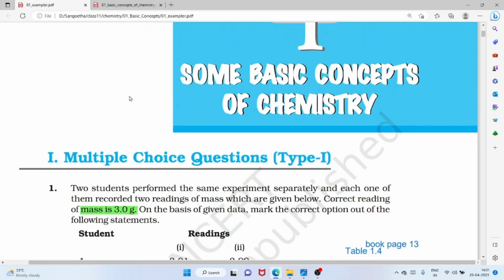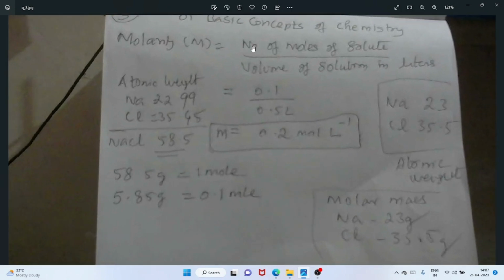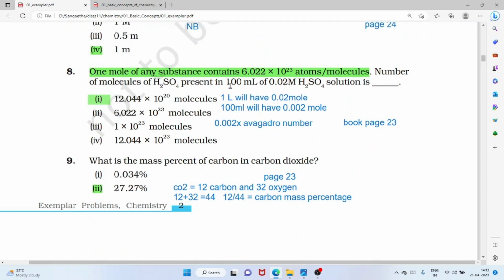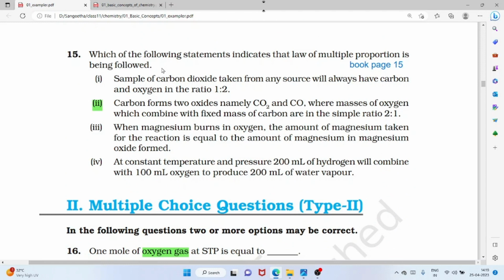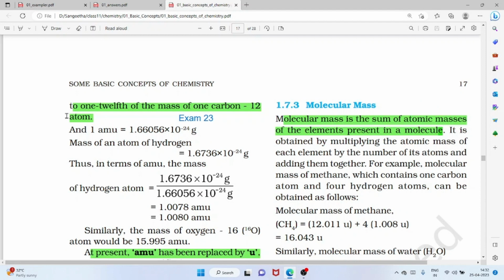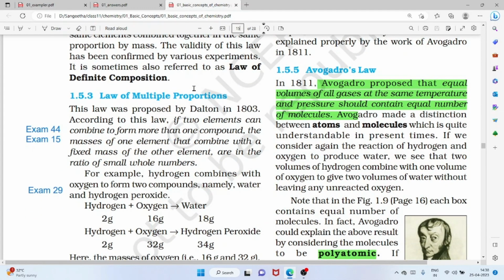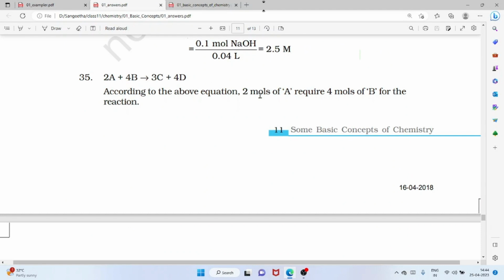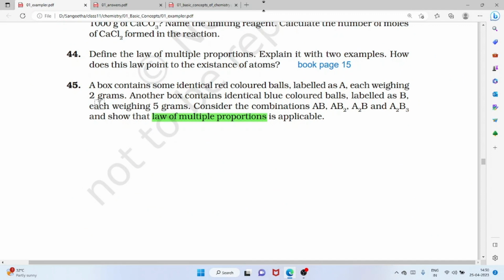NCERT Class 11 Chemistry Exemplar - Chapter 1 Some Basic Concepts Of Chemistry